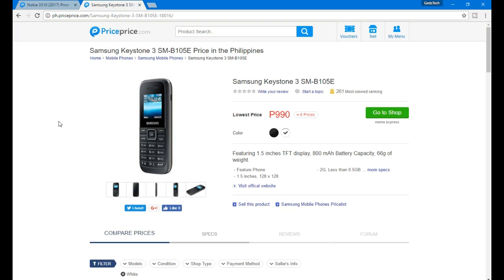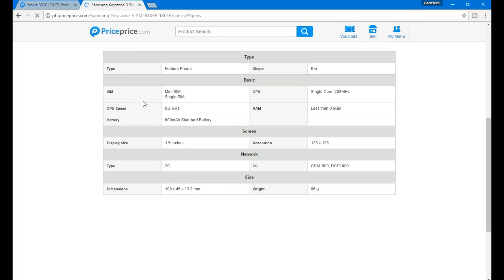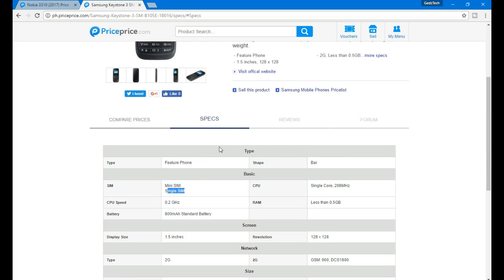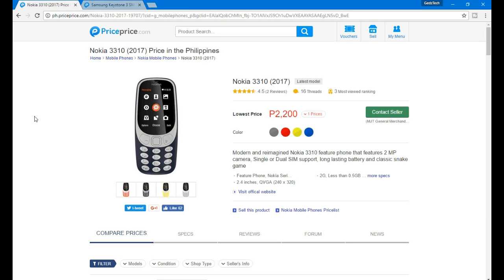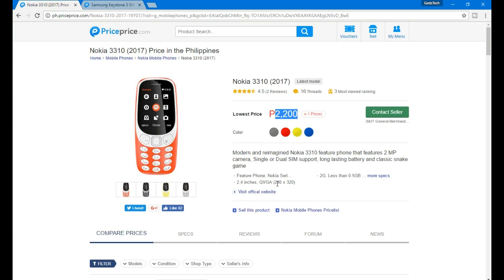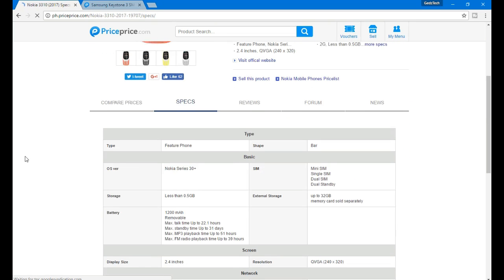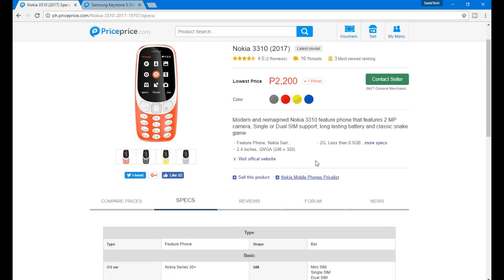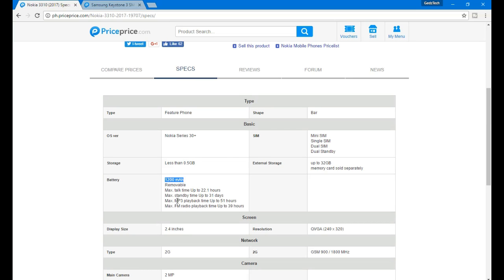Samsung Keystone 3 VS Nokia 3310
►APPROACH ME:
☛Facebook (Main): Gerald Queja Monterey
☛GedzTech-Media Facebook: Gedz Monterey ( GedzTech-Media)

►Thank you and God bless to all. ♥2 Timothy 1:9♥